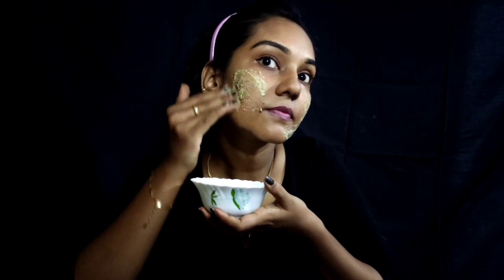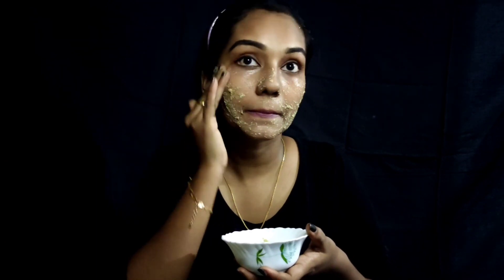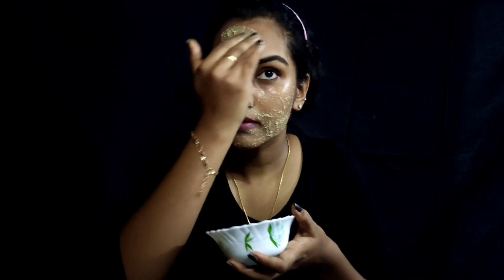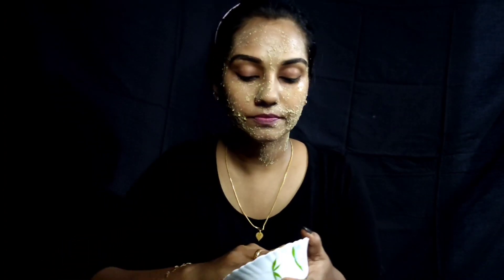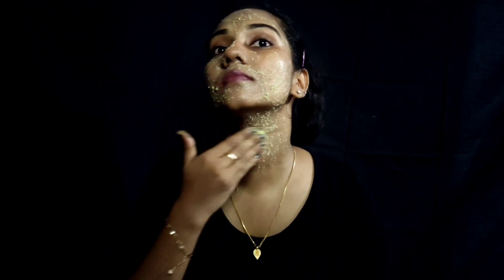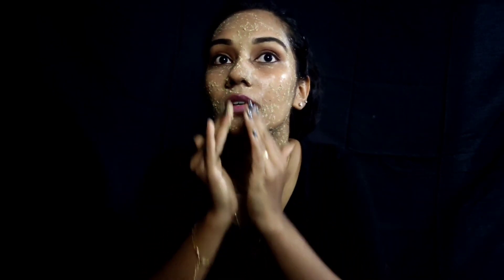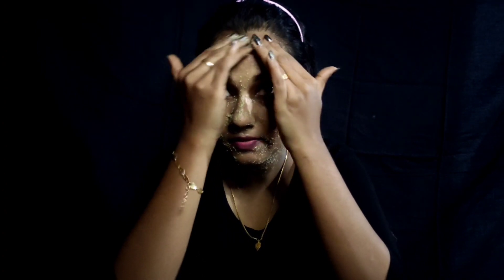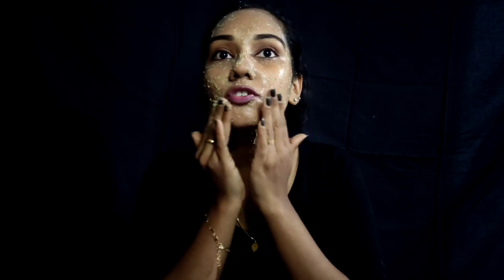||How to facial at home malayalam||step by step facial at home|cleansing and scrubbing|beauty tips||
This is a beauty tip video which contain tips to facial at home itself.
kindly share and support.